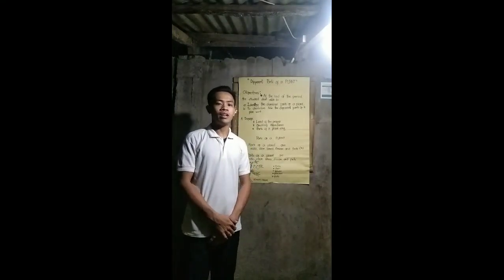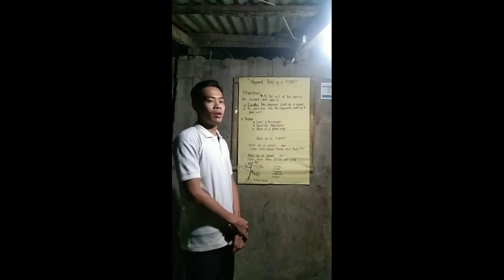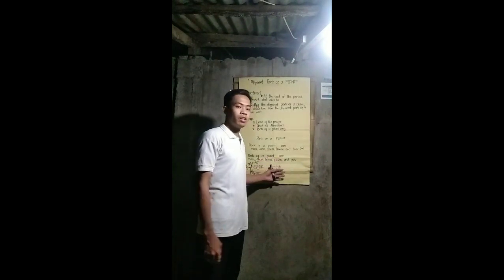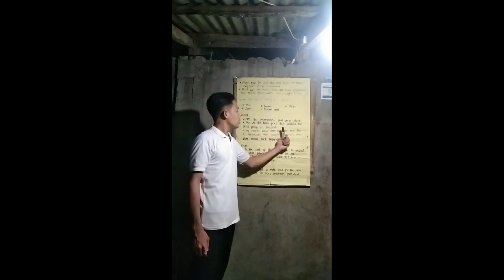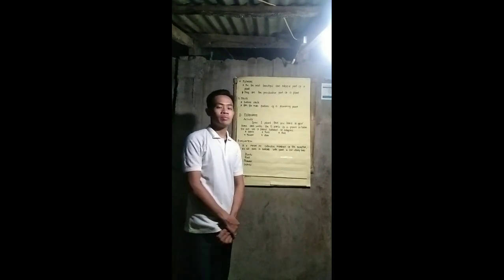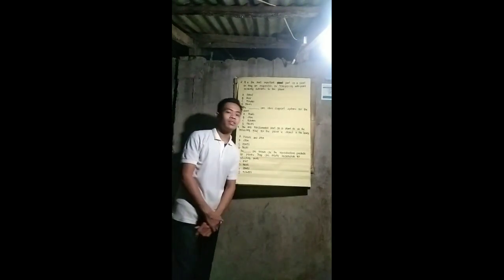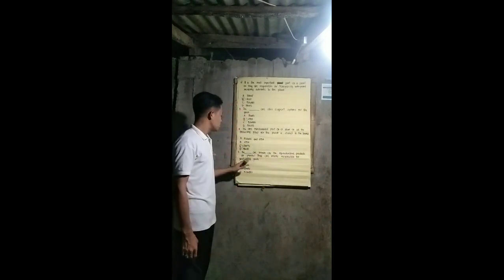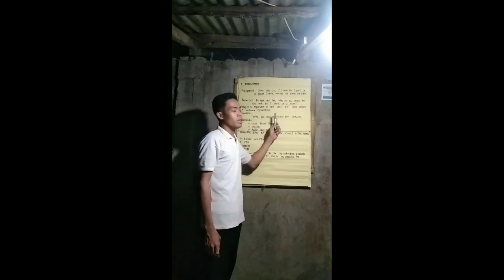LESSON PLAN in MC SCI 1